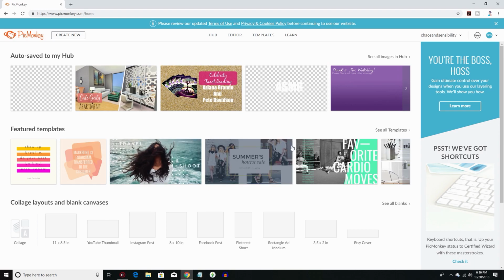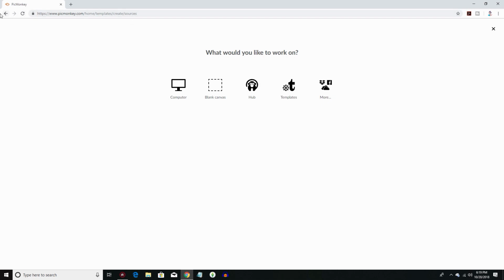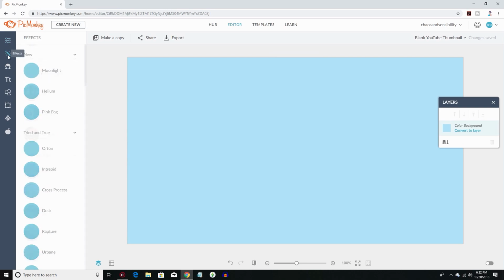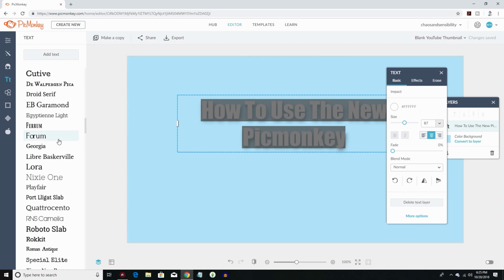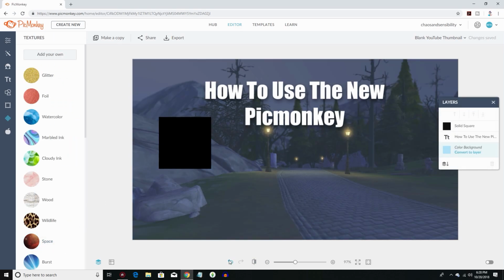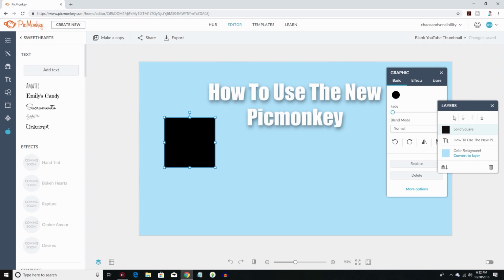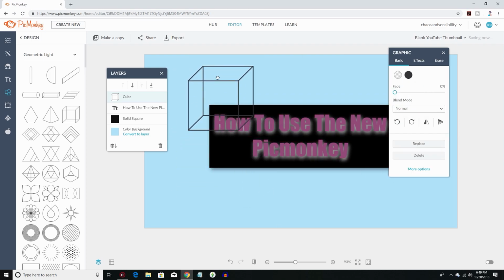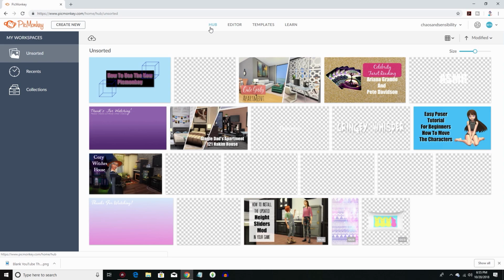How To Use The New Picmonkey 2018 Full Tutorial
Hello Everybody,

Picmonkey is an awesome photo editing software fore your pc.  They recently upgraded there interface and added a bunch of new features.